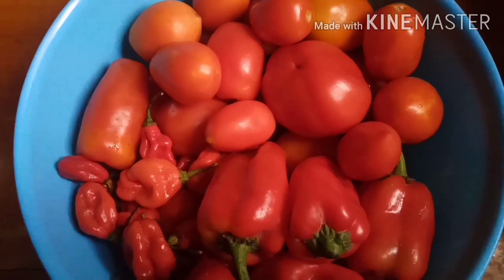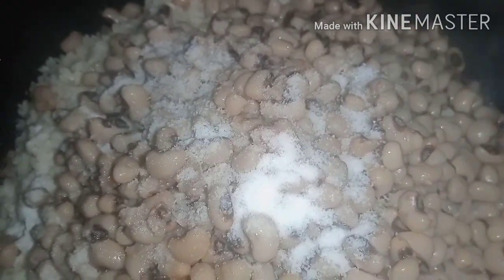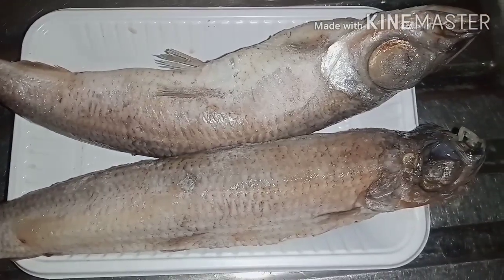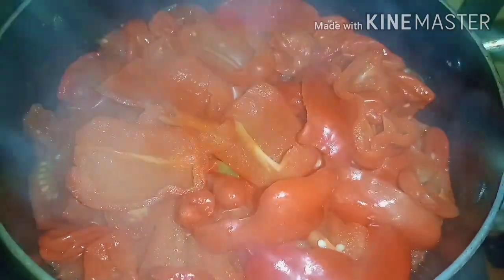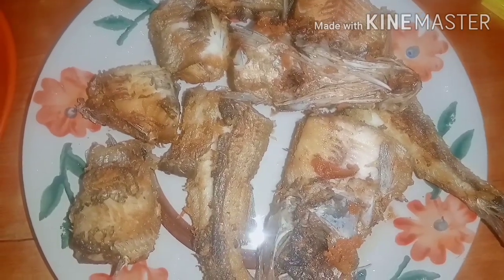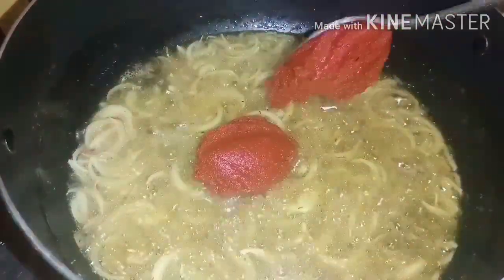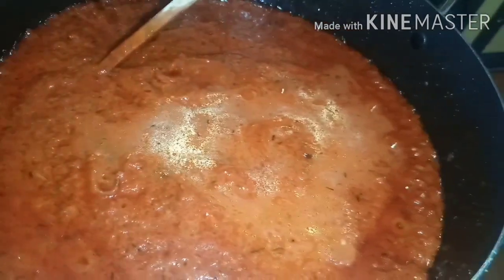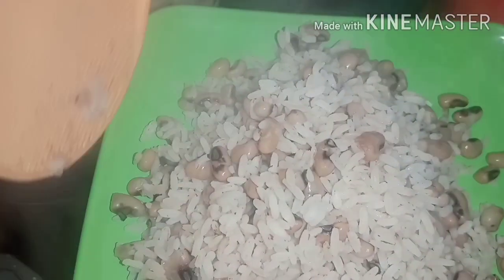Cook with me - Panla Fish Stew and White Rice and Beans | Fried Hake Fish Stew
Hello Family! Hope you enjoy making this lunch of white rice and beans with fish stew with me.

 God bless and keep you safe 🙏

My Name: Henrietta Onyemere